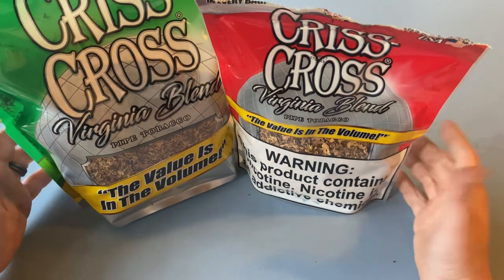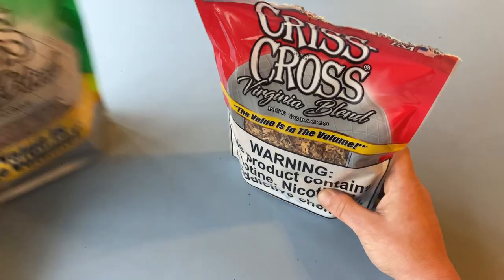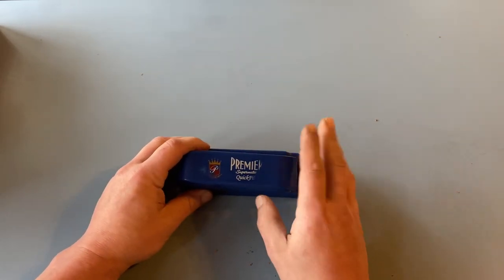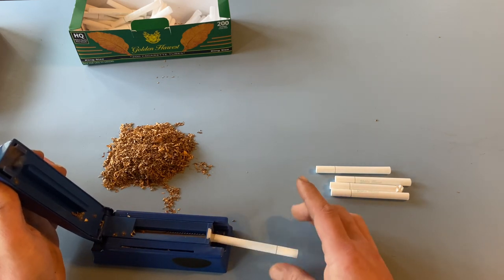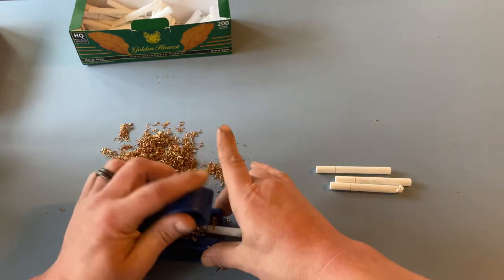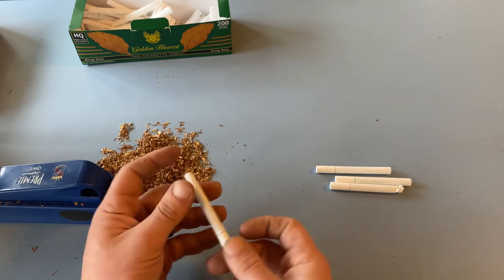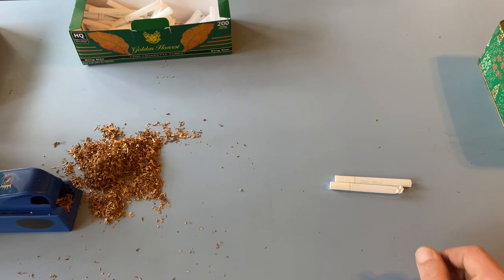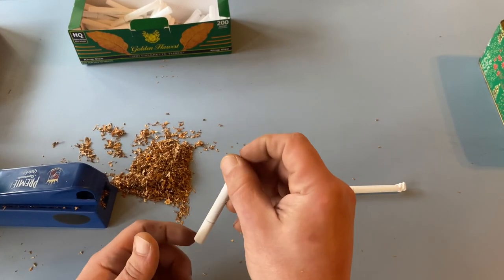How to Roll / make your own cigarettes tutorial part 1 learn and save money do it yourself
Nice and easy introduction into making your own cigarettes. Please do watch part two and three.